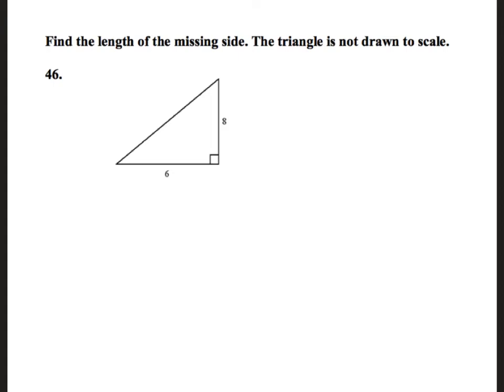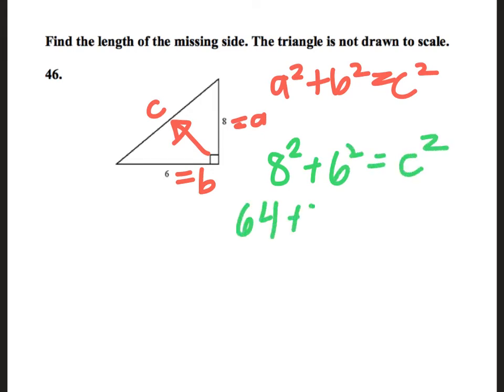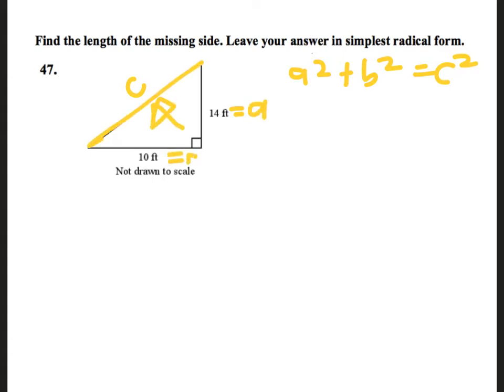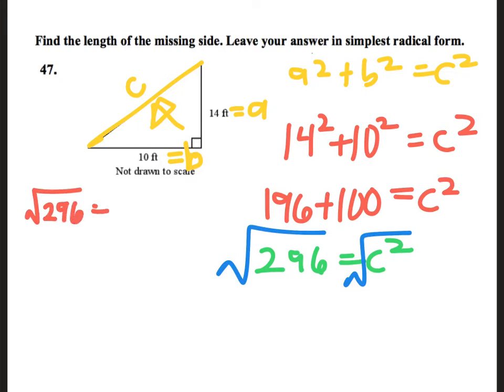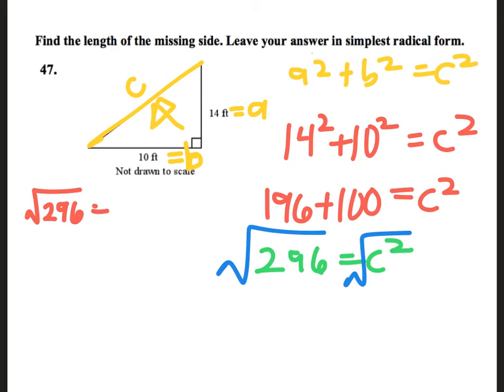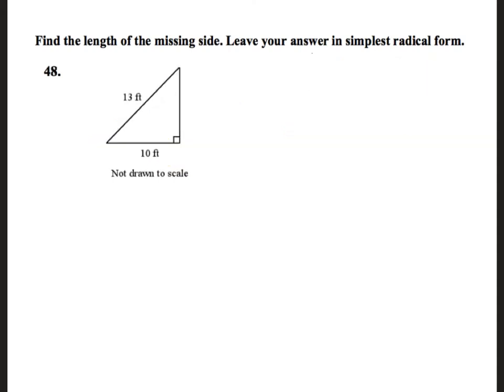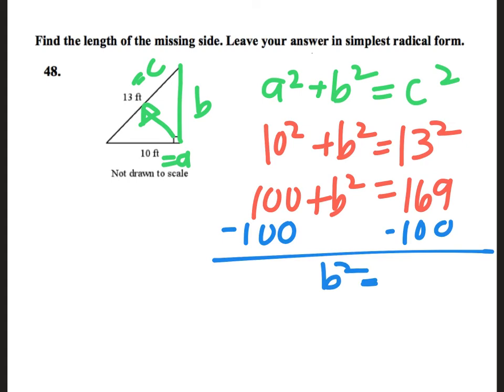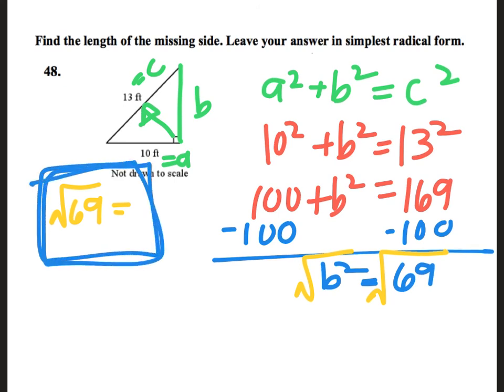T2 FRW #46-48